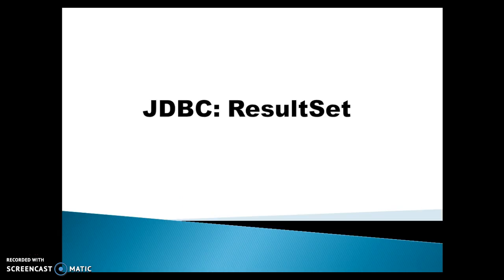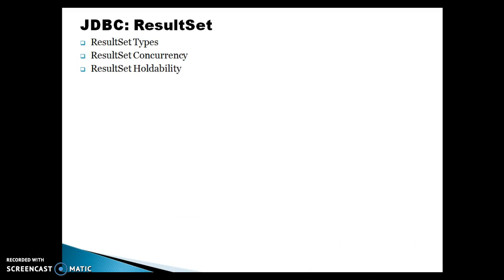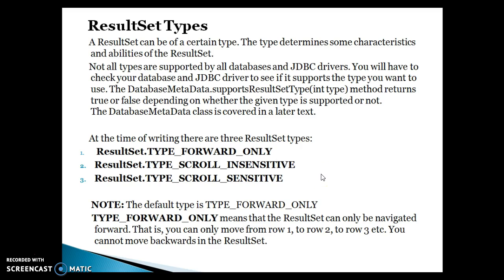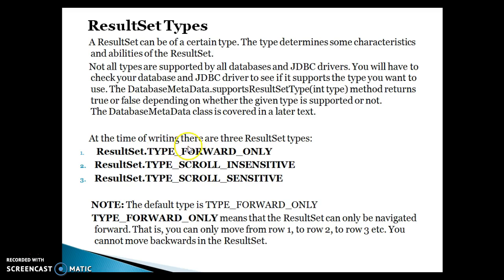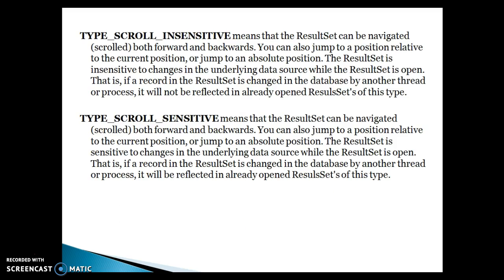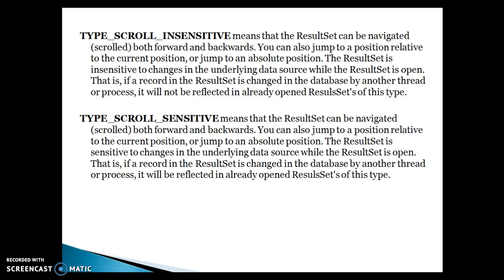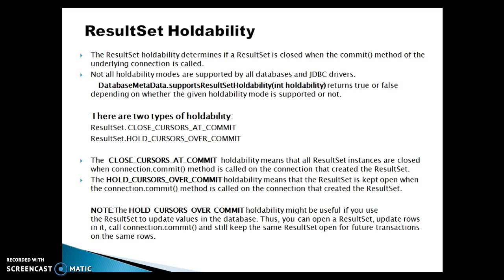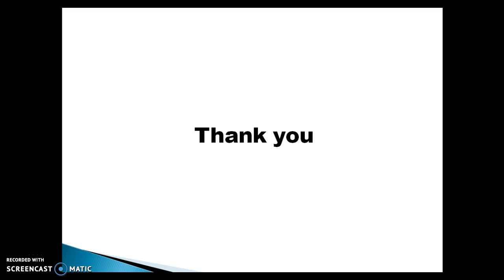26.ResultSet Types,Concurrency and Holdability In JDBC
In this video you will learn concept about ResultSet Types,Concurrency and Holdability In JDBC.